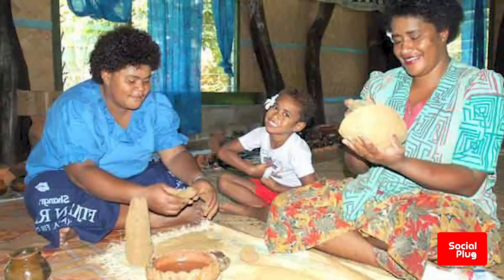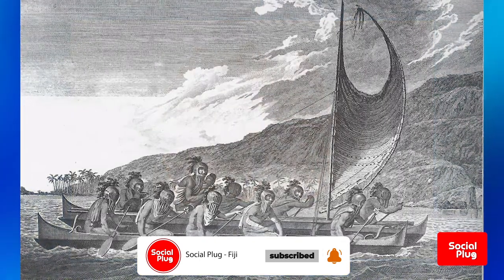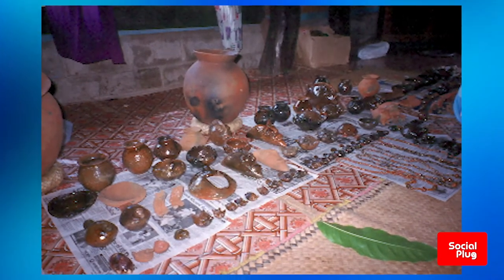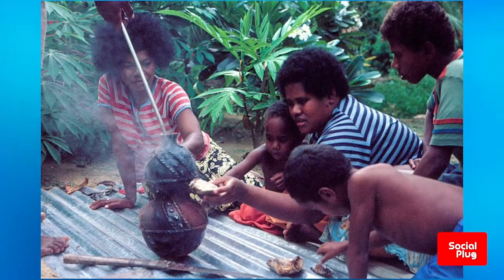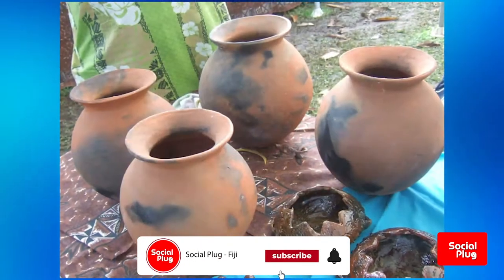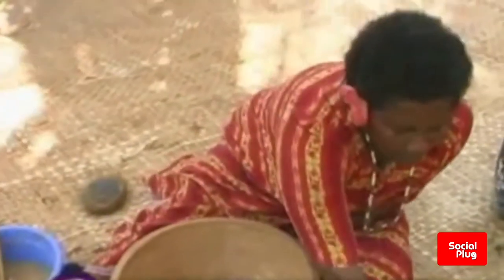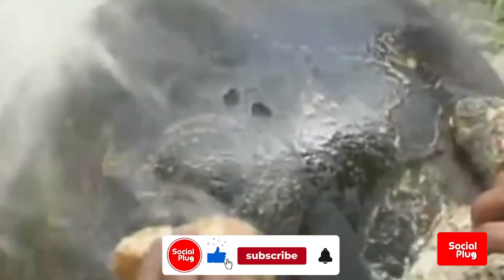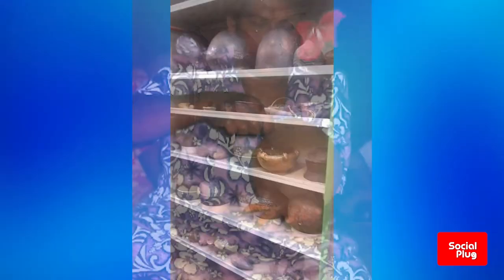Culture Corner- Fijian Pottery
On today’s episode of the Culture Corner, we look at the process of traditional pottery-making as carried out by the potters of Nakabuta Village in Sigatoka.